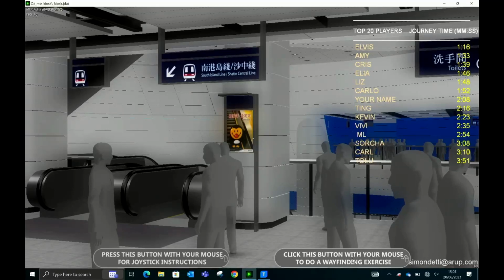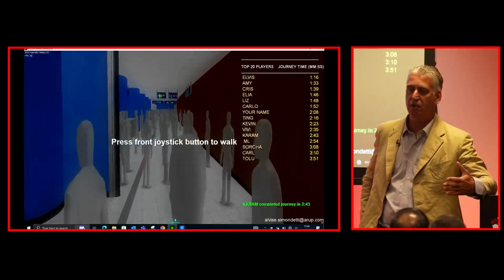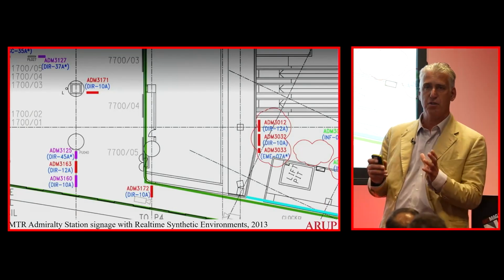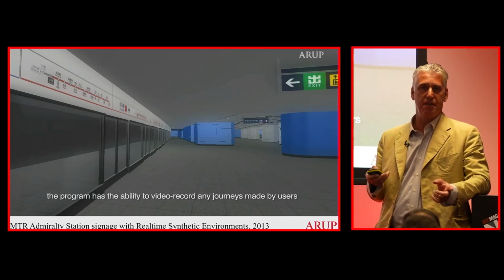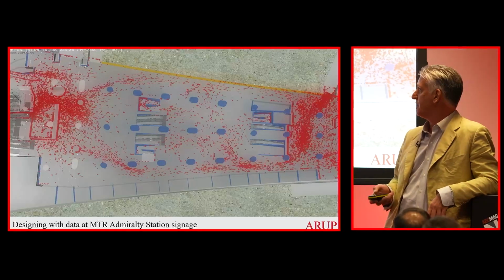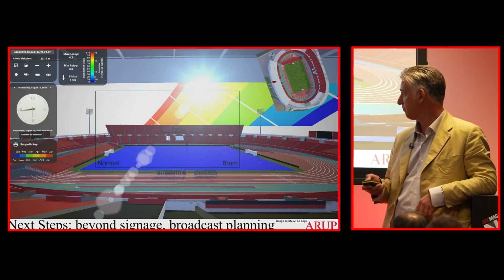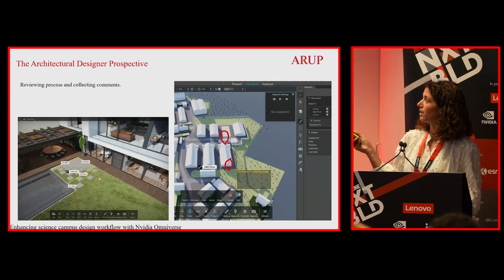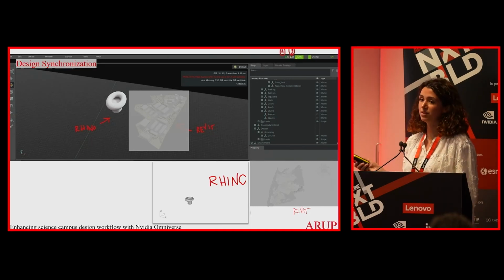NXTBLD 2023 - Rutherford - 06 Arup